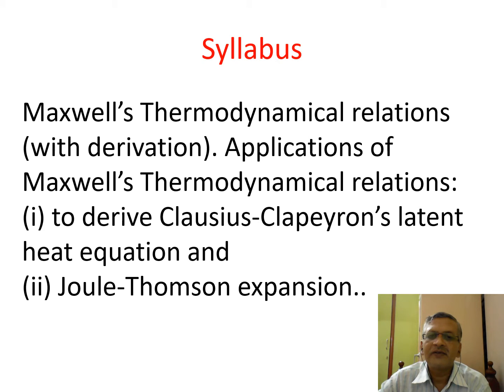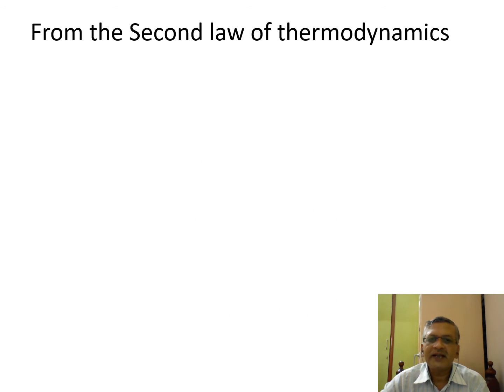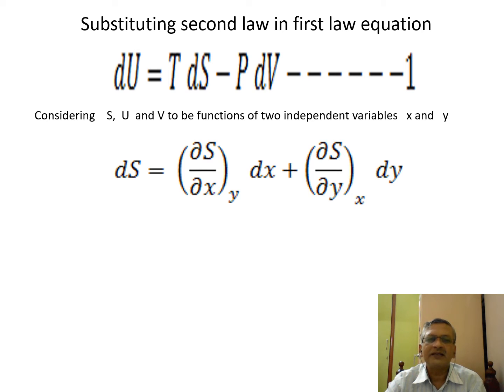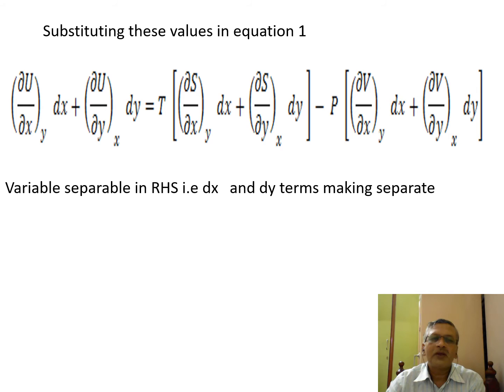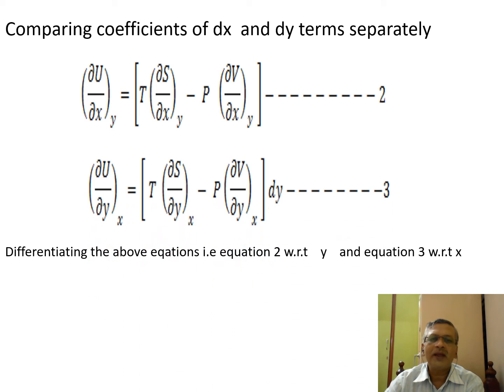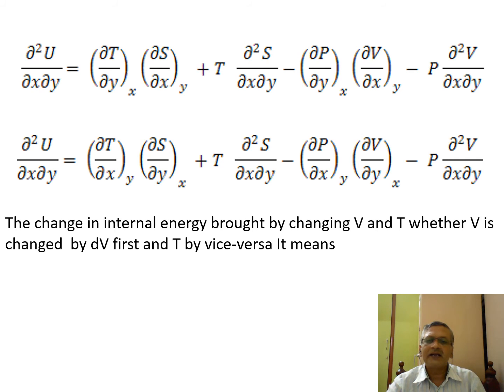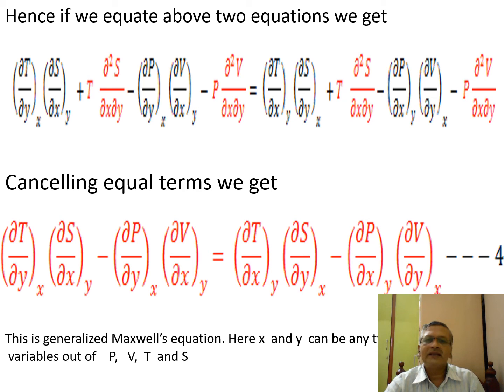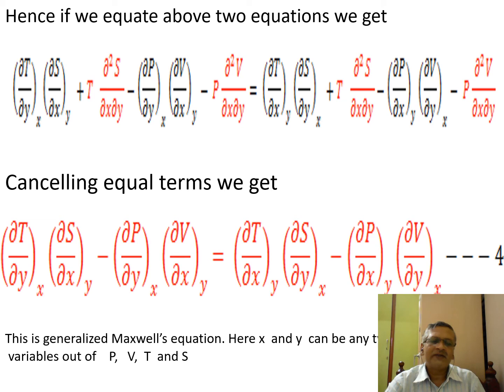Maxwells equation 1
Derivation of Generalized maxwells thermodynamical equation